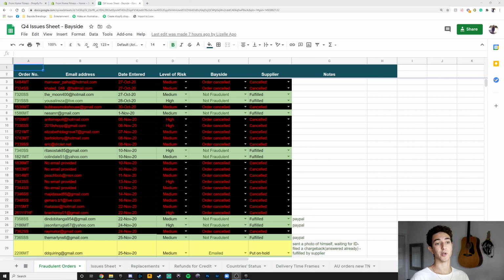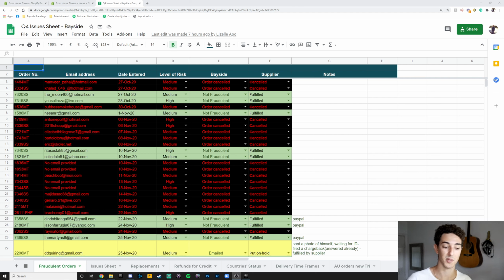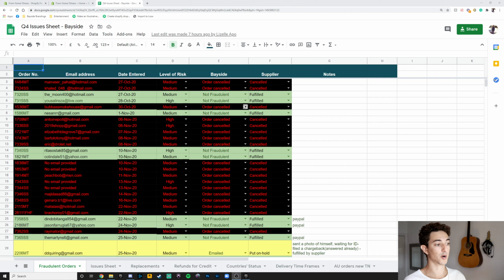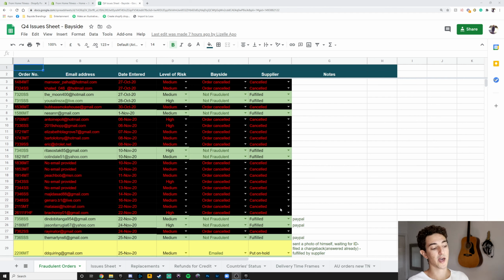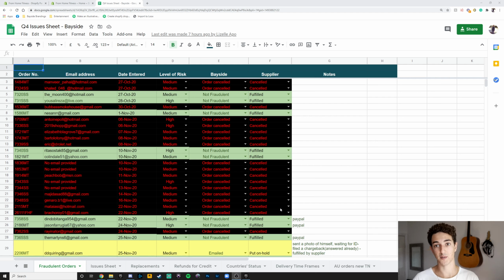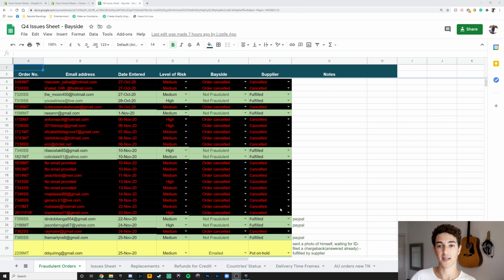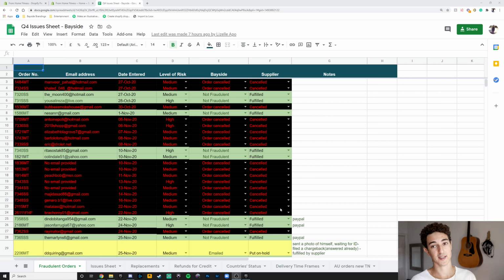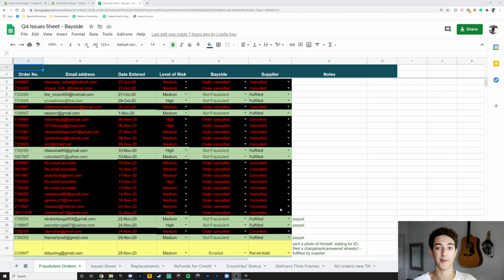How to Deal with Fraud Orders in Ecommerce (Protect Your Store)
In this video, I’ll show you how to identify, prevent, and handle fraud orders in your ecommerce store. Fraudulent orders can cost you time, money, and damage your reputation — but with the right strategies, you can protect your store and reduce the risks.

🔑 What You’ll Learn:

How to spot red flags and identify suspicious orders

Best practices for using fraud prevention tools (like Shopify’s fraud analysis)

How to set up fraud filters and prevent chargebacks

What to do when you receive a fraudulent order (refunds, cancellations, etc.)

Tips for preventing future fraud incidents

How to handle disputes and chargebacks effectively

Protecting your ecommerce business from fraud is crucial for long-term success. Let’s dive into the steps you can take to safeguard your store.

🚀 Need help setting up your ecommerce store, running paid ads, or automating your marketing to reduce churn?

We help ecommerce brands scale with expert Shopify store setups, automated email flows, and marketing strategies that reduce risks and increase revenue — no retainers, just results.